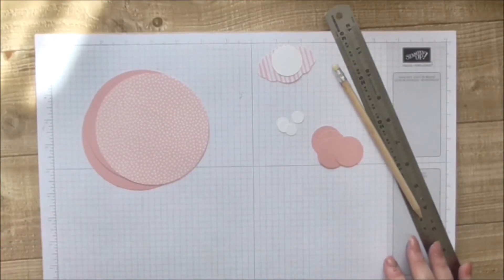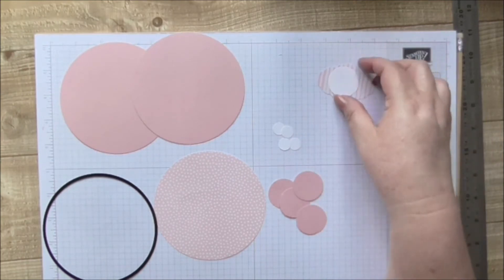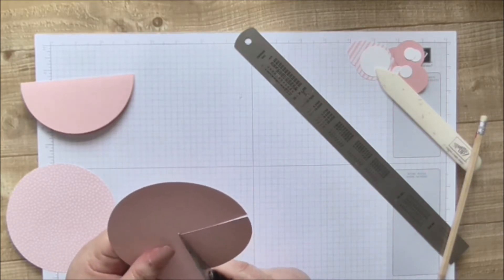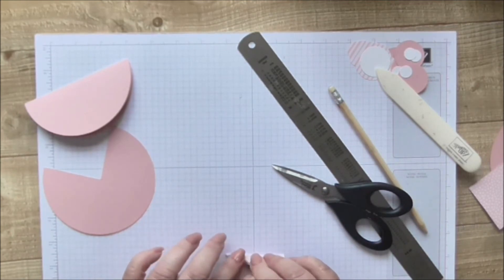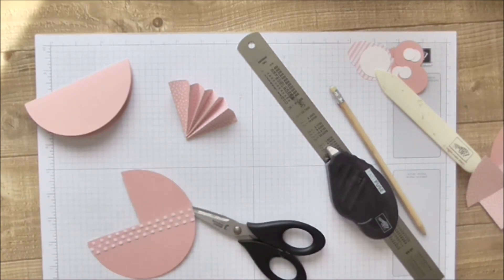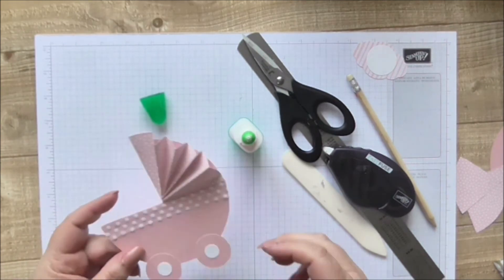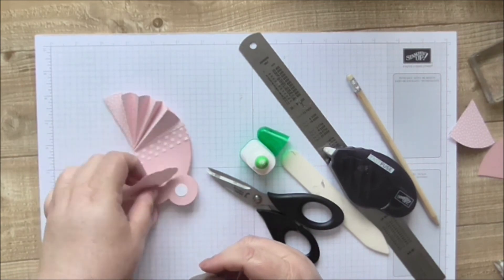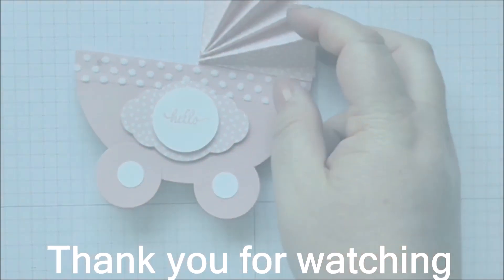Cute Baby Carriage Card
Using some gorgeous new pretty pink paper, polka dot ribbon and lots of circles to create this cute baby carriage card. Perfect for a new arrival, baby shower, christening, gender reveal or even a first birthday. See tomorrow's project for a different take on this one.

These are not the dies I have I couldn't find them anywhere on line but I did find this set for £5 with the biggest measuring 41/4 inches in diameter so these should be fine and are fantastic value